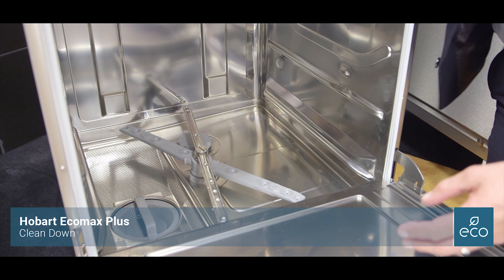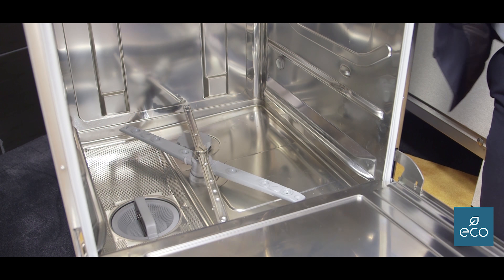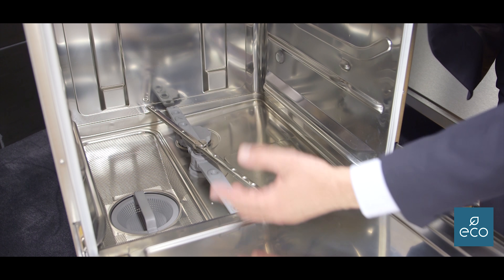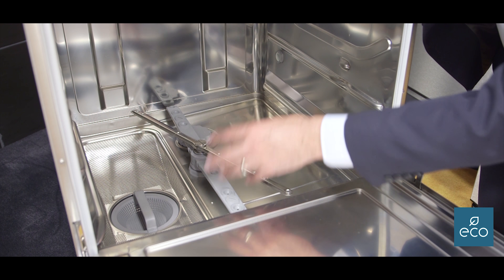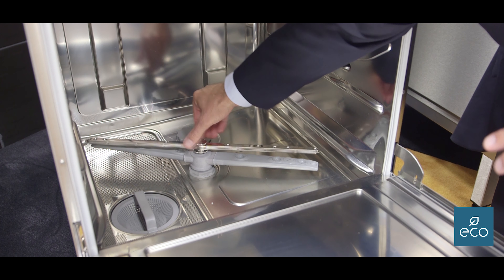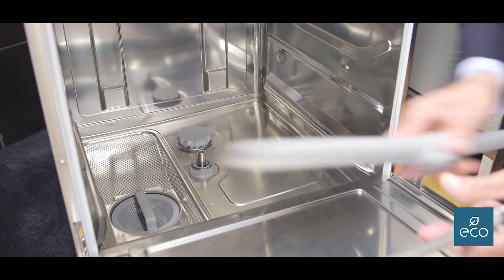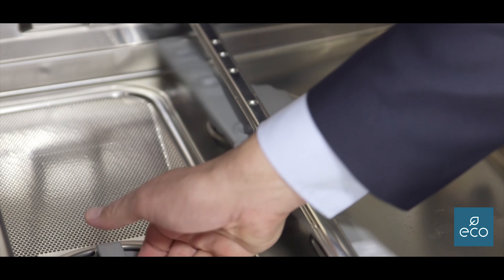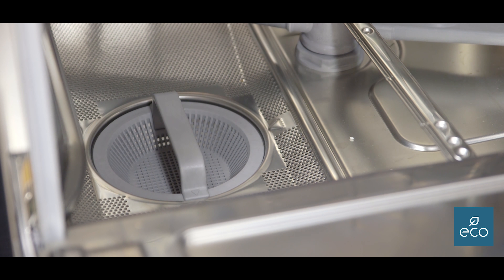How to clean your Hobart Ecomax Plus Undercounter Dishwasher or Glasswasher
The Hobart Ecomax Plus units are very easy clean making them perfect for any busy hospitality site.

In this video Stuart from Hobart shows us how easy it is.

Once the dishwasher or glasswasher has drained and rinsed itself down, it is ready to be cleaned.

The Hobart Ecomax Plus Dishwashers or Glasswashers have no seals around the door so they can easily be wiped down without having to remove anything.

The wash arms. Inspect for any debris and blockages. If there is then loosen the screw on top, remove rinse arm and the wash arm and clean thoroughly. Once clean, just pop them back in and screw them back in place.

Finally, the strainer. This lifts out of the machine, due to its design this just needs a rinse and wipe down. When clean, simply place the strainer tray back into position.

You can wipe the chamber down if required.

Your dishwasher or glasswasher is now ready for the next service.